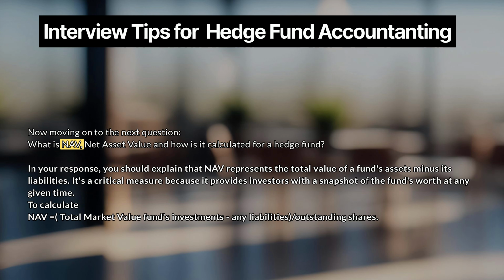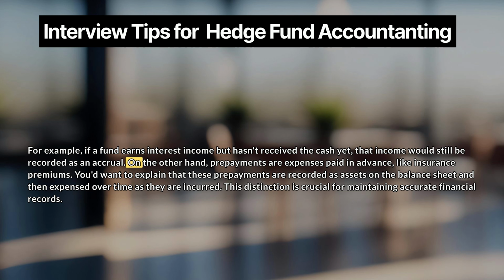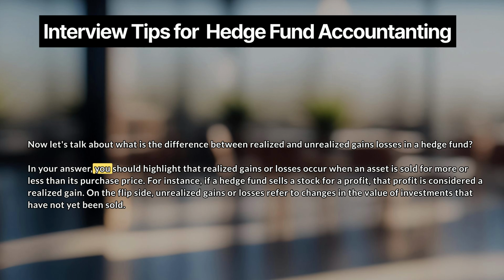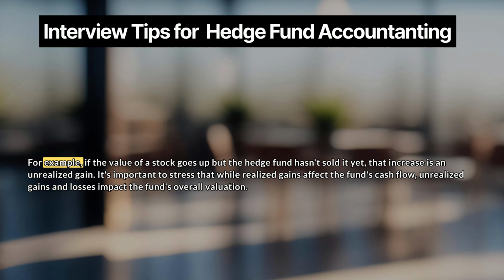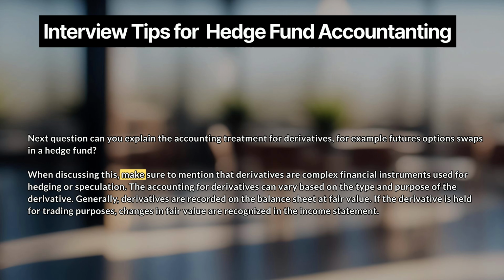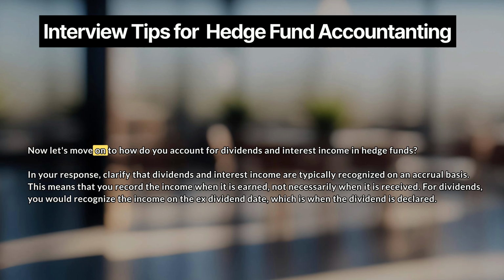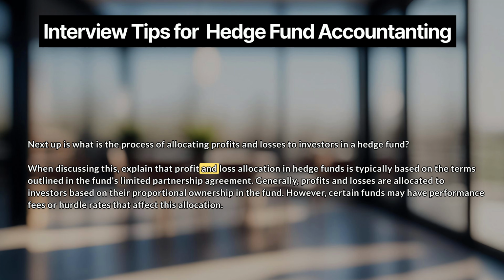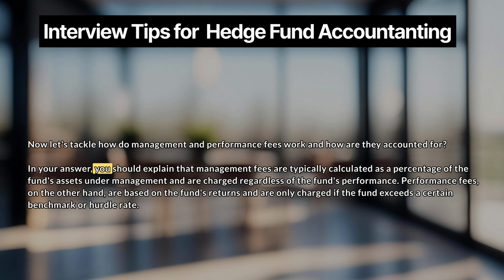Hedge Fund Accounting Interview Questions and Answers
Hedge fund accounting interview questions and answers are essential for candidates preparing for finance and fund accounting roles. This video helps you prepare for a hedge fund accounting interview with practical questions, sample answers, and core concepts commonly tested in interviews.

If you are a CA passout, finance professional, or job seeker targeting hedge fund jobs, this video is designed to strengthen your interview preparation. It covers important areas of hedge fund operations and accounting principles, helping you understand what interviewers may ask and how to frame clear, confident responses.

In this session, you can expect guidance around key hedge fund accounting topics such as financial reporting, disclosure requirements, regulatory compliance, and reconciliation processes. The video also touches on industry-relevant areas including FATCA, CRS, Form PF, accounting systems like Advent Geneva and Investran, data management, teamwork, and communication in fund accounting environments.

These hedge fund interview questions are useful for candidates exploring roles in asset management, investment management, fund accounting, and broader finance careers. Along with technical preparation, the video highlights the importance of attention to detail, accuracy, analytical thinking, problem solving, and staying updated with changing financial regulations and reporting practices.

Whether you are preparing for your first hedge fund accounting interview or refreshing your knowledge before an upcoming opportunity, this video offers a structured way to review the topics that matter most. It can also support candidates looking to improve confidence in answering accounting interview questions with concise and role-relevant responses.